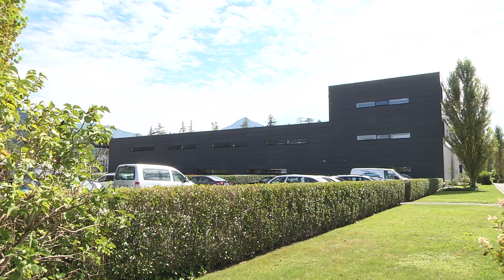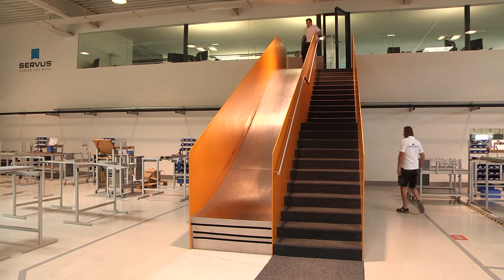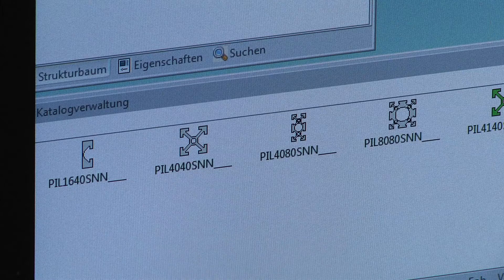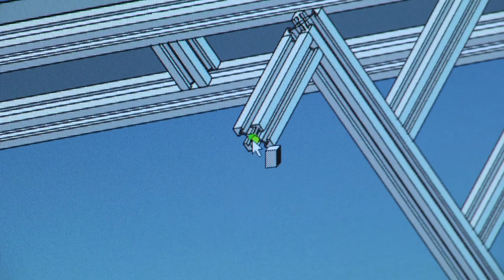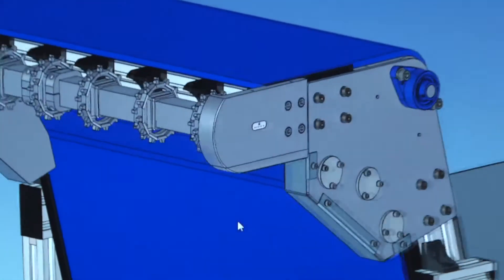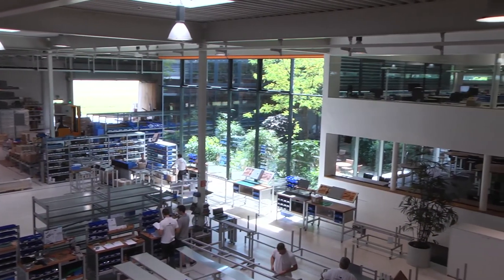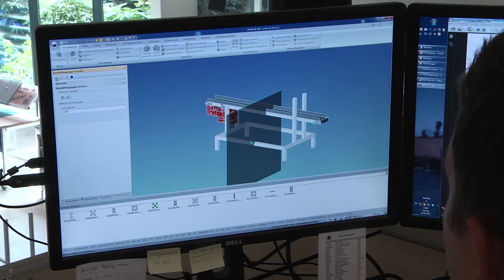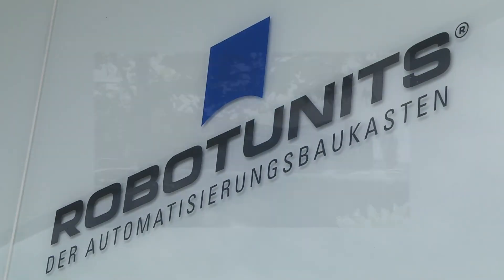IronCAD Customer Success - Robotunits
IronCAD in action at Robounits

Robotunits develops, manufactures and delivers high quality extrusion and conveyor technology as well as safety fence and linear motion systems for material handling and assembly applications. The idea of the Robotunits modular automation system is to use the least possible number of components to offer a maximum of possible solutions. For Robotunits customers, this translates into time and cost savings in design, logistics, storage, training and assembly.